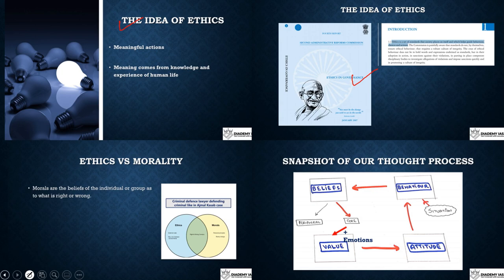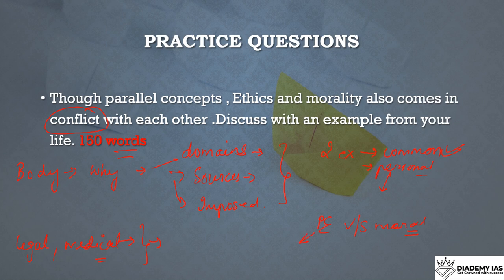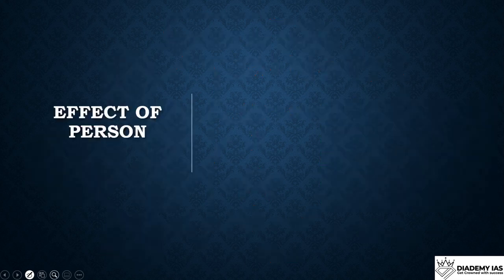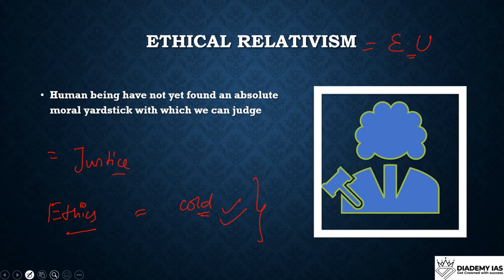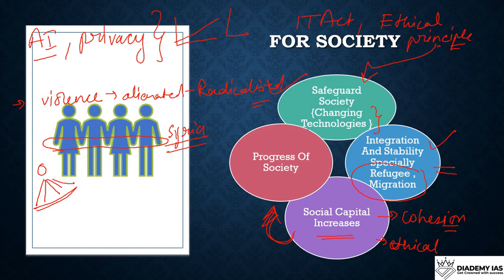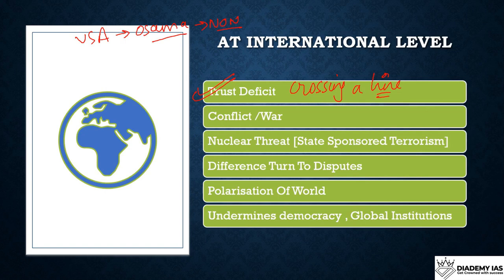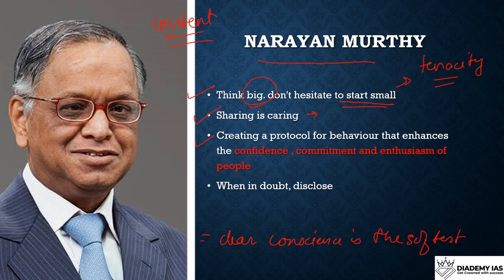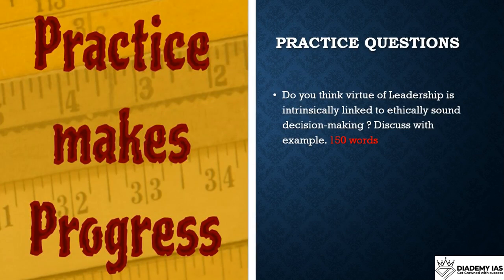Ethics Lecture 2 | Determinants of ethics | UPSC IAS gs paper 4